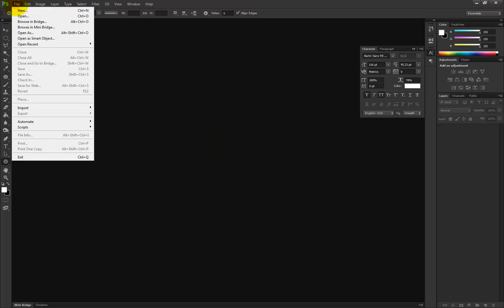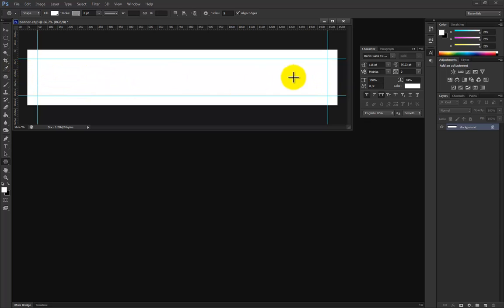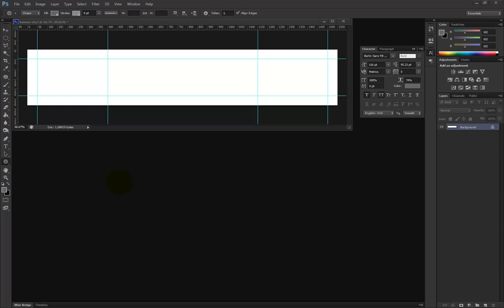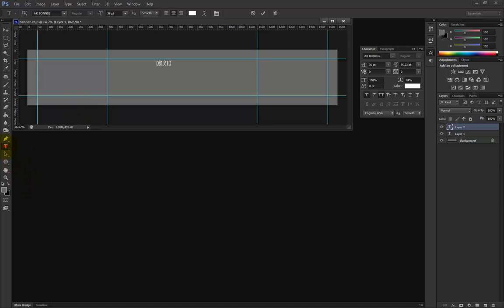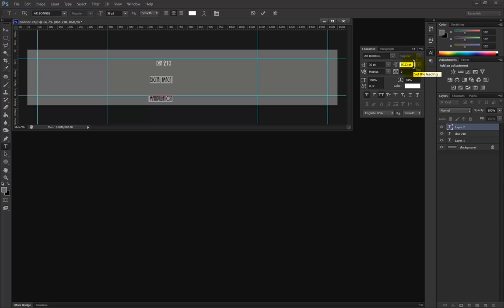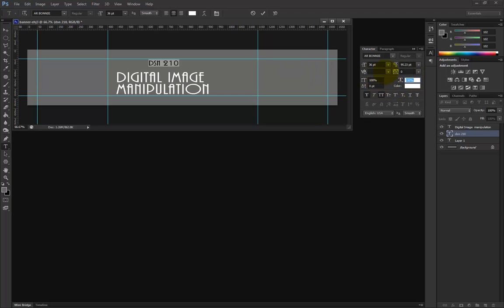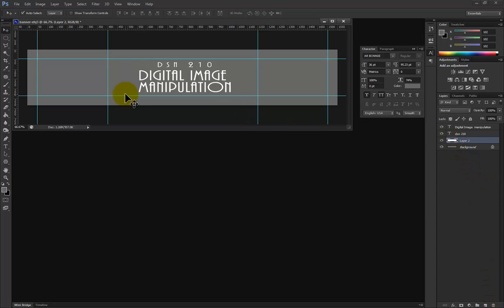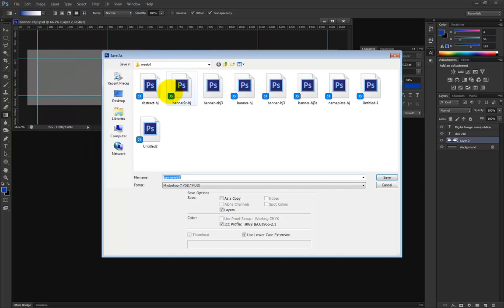210-project4a1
dsn 219 project 4a1
howard johnson